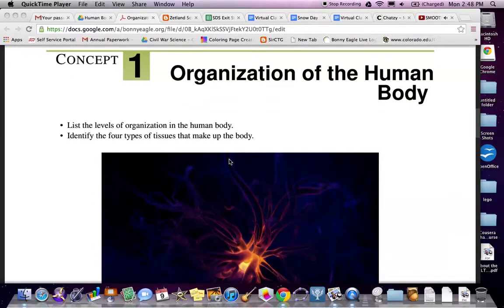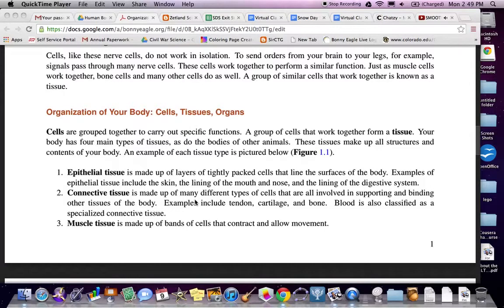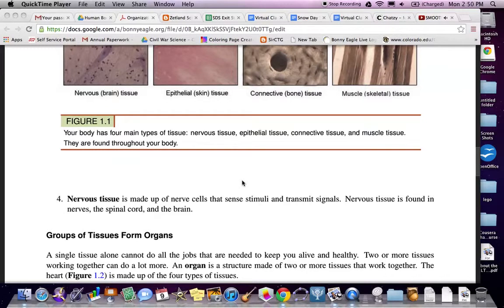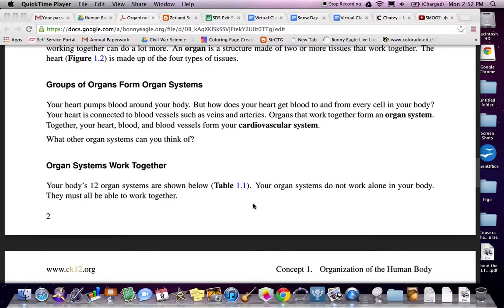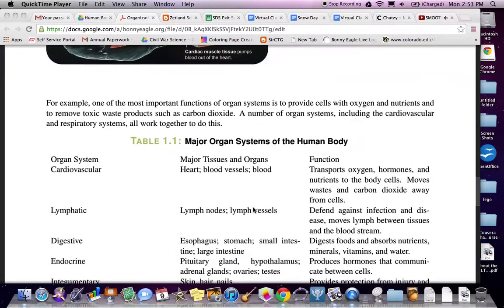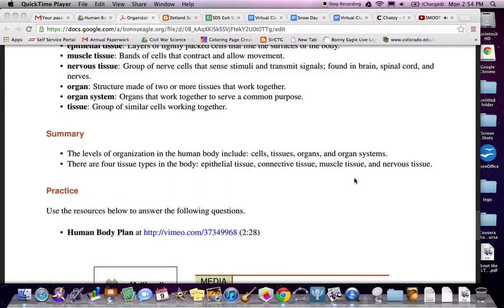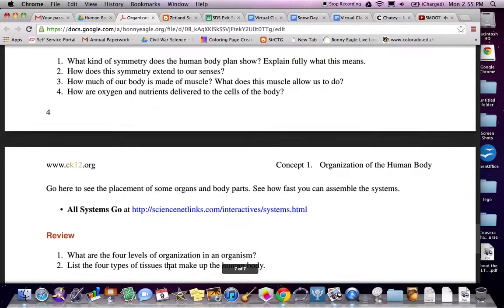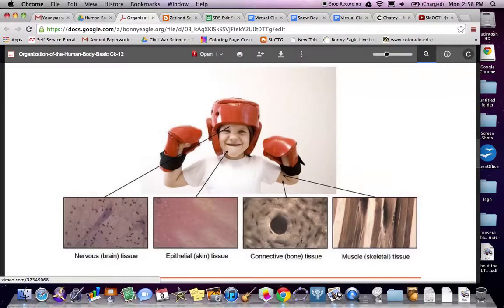Organization of Human Body Ck 12